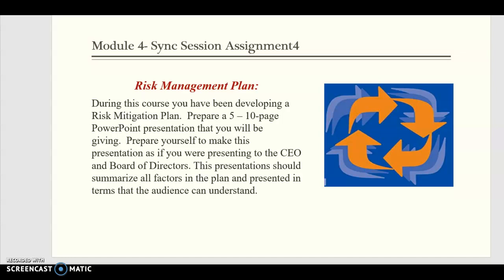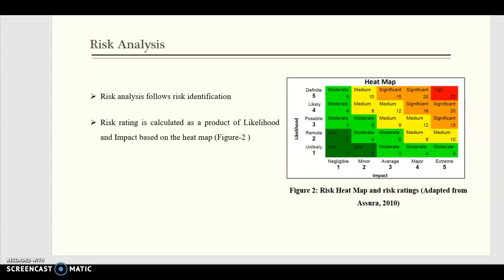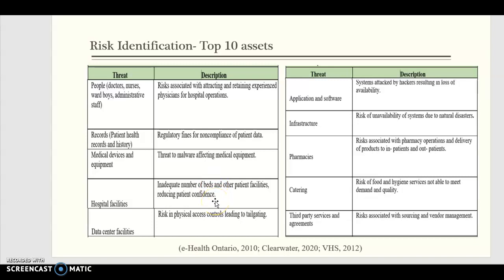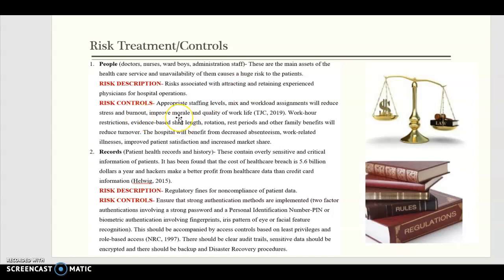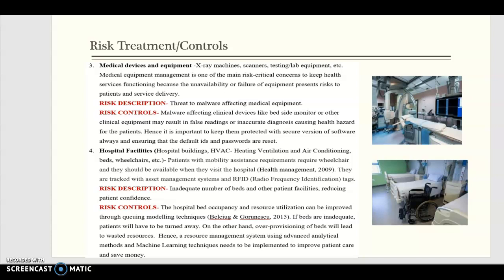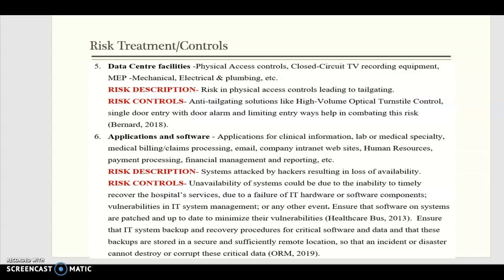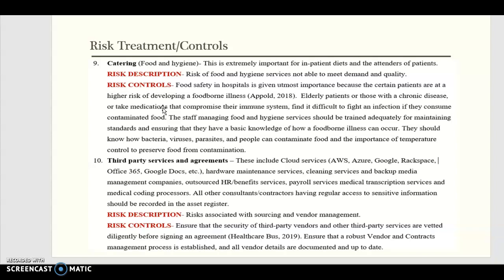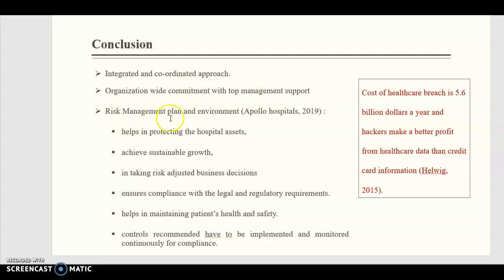Sync Assignmnet 4- IA9200-YR-Aug20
Syn Assignment 4- IA9200 - YR- Aug 20